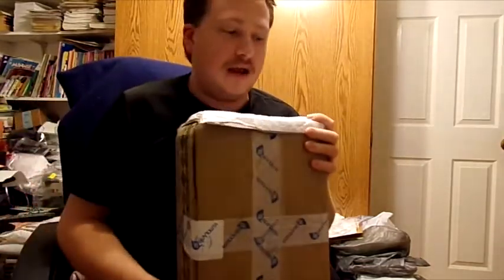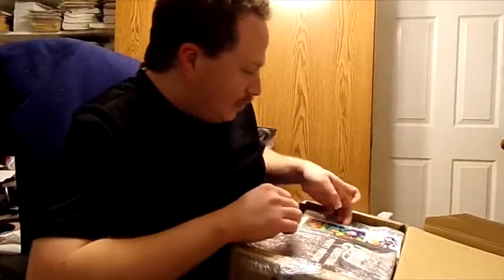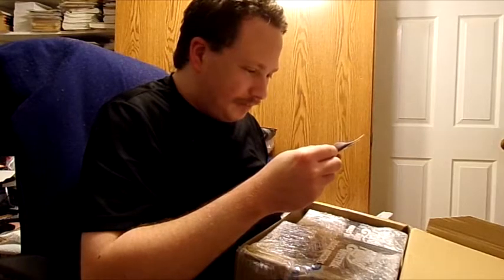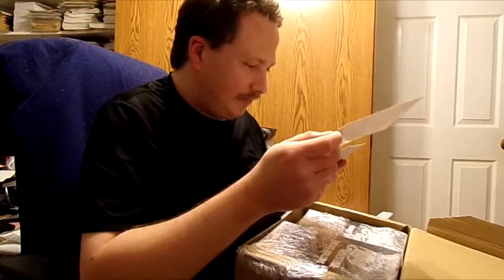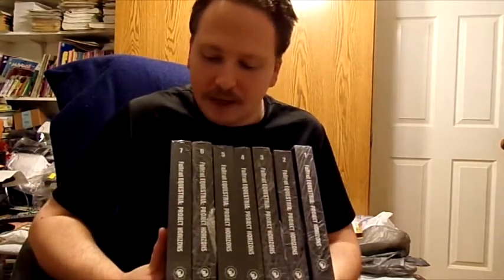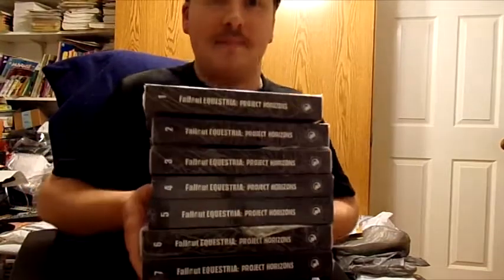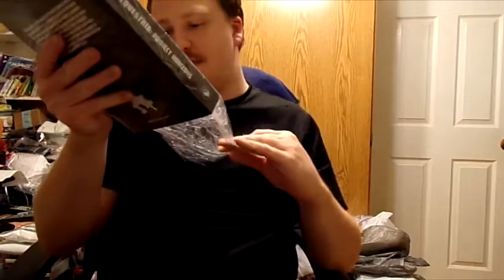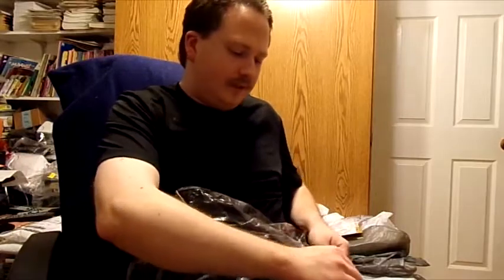Fallout Equestria: Project Horizons Unboxing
This gorgeous collection of books are courtesy of the many talented people over at Ministry of Image. If you're interested in these books or others, please check them out!